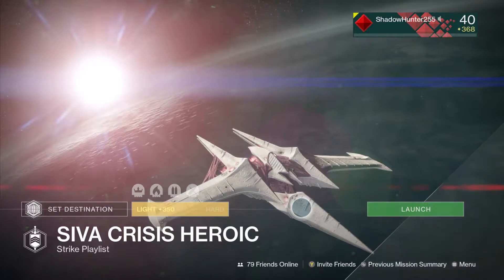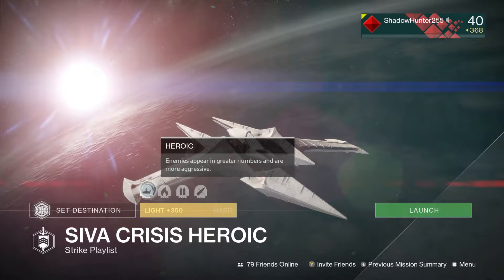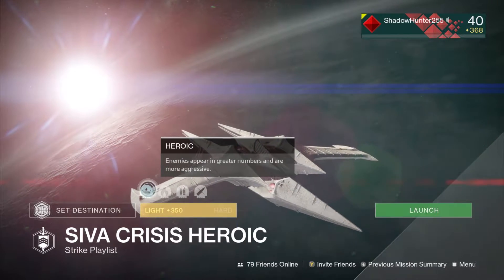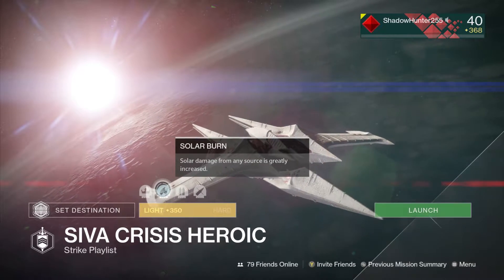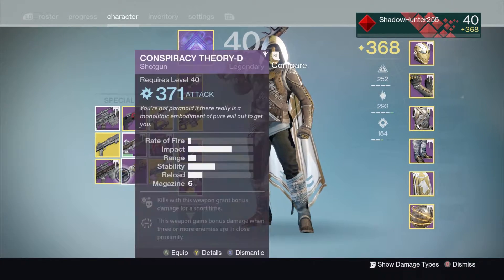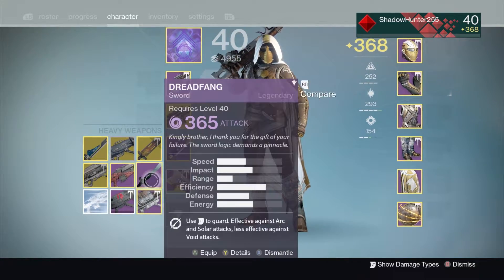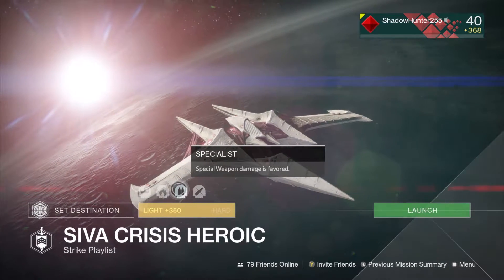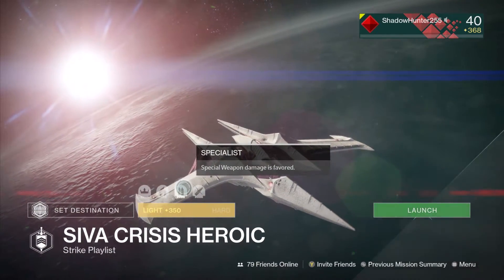Destiny - Siva Crisis Heroic - (08/11/2016)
Guess what Guardians, it's Tuesday! time to see what is this week's weekly reset in Destiny - Nightfall, Heroic.